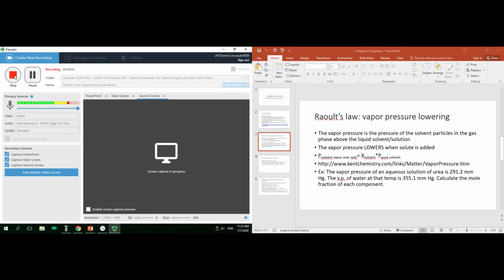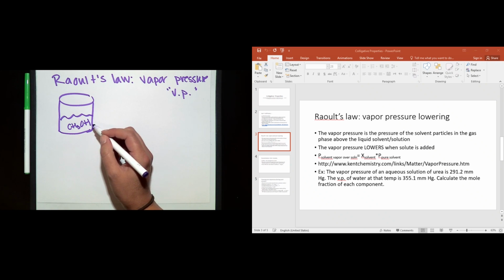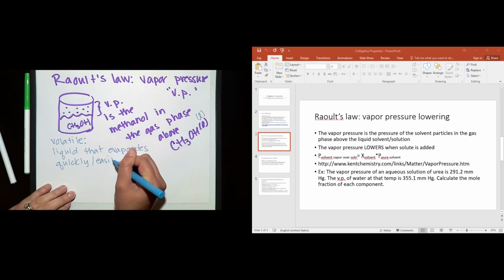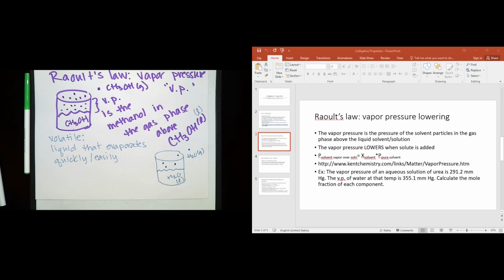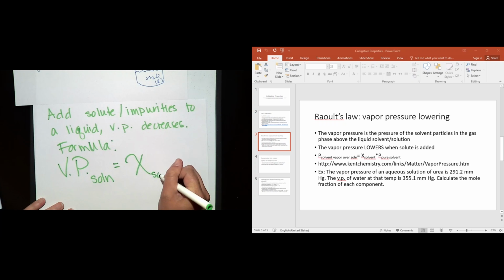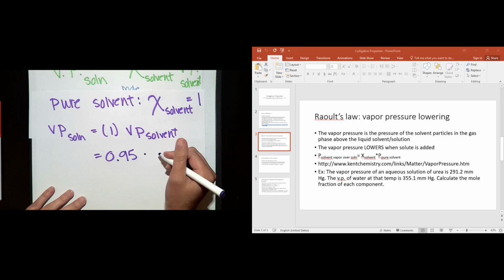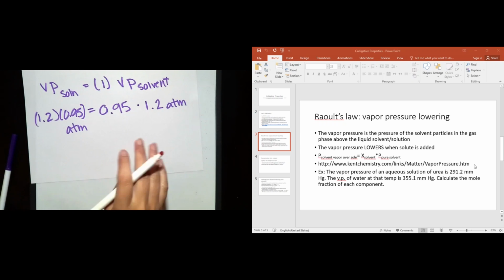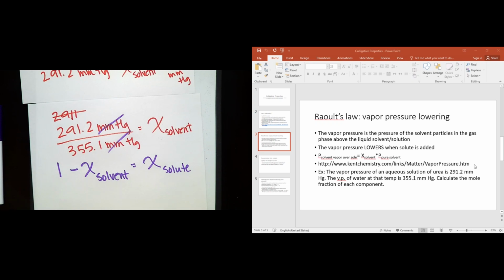Raoult's Law: vapor pressure lowering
This video corresponds to the free online textbook OpenStax Chemistry Atoms-First 2e ch 11:
Scroll down to Vapor Pressure Lowering